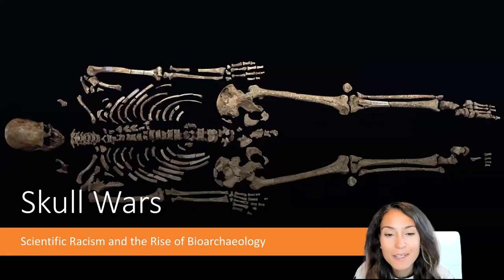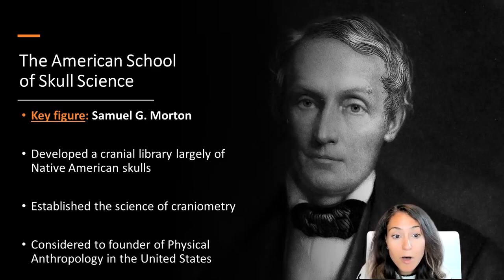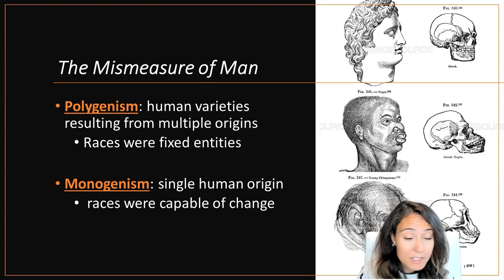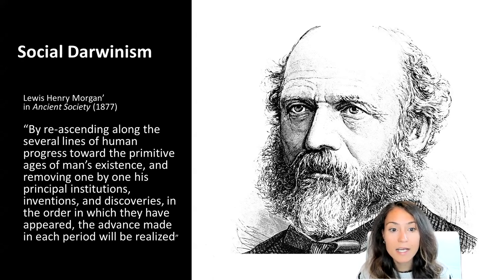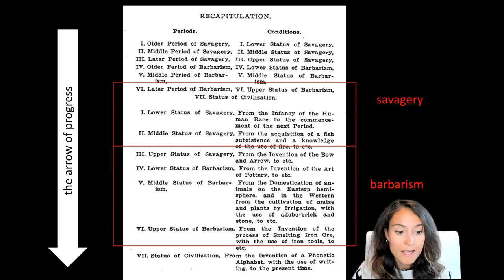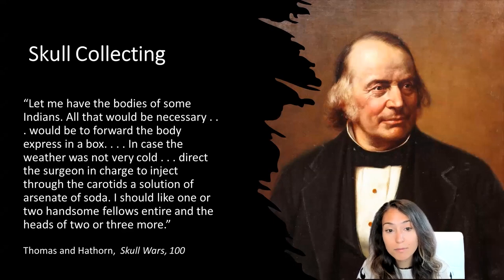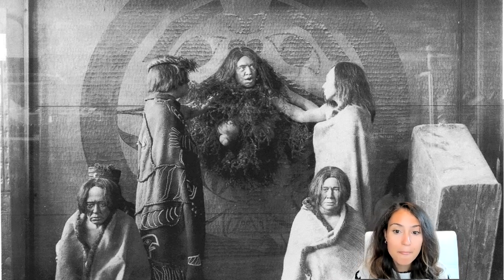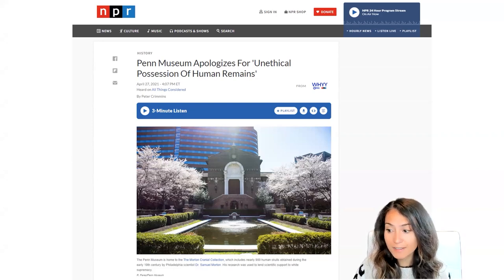Lecture 1.2: Wars and Scientific Racism (ANT 200Y1Y)